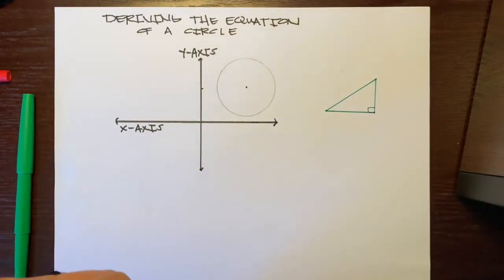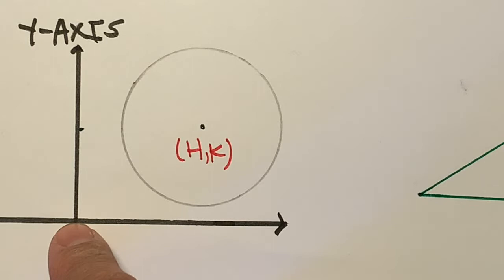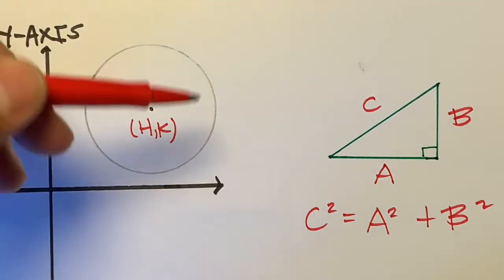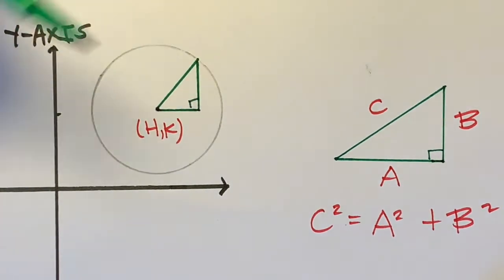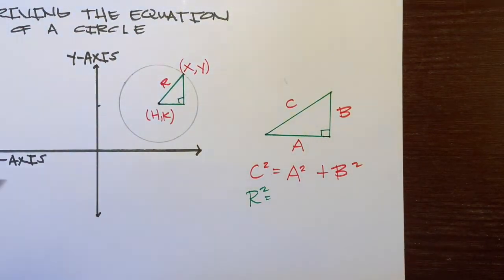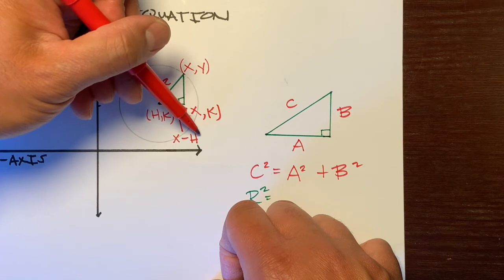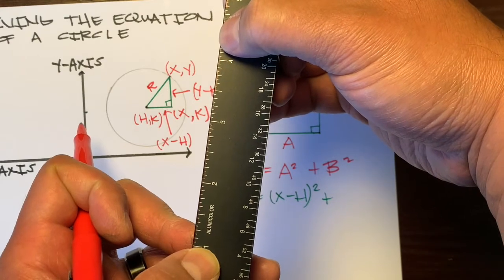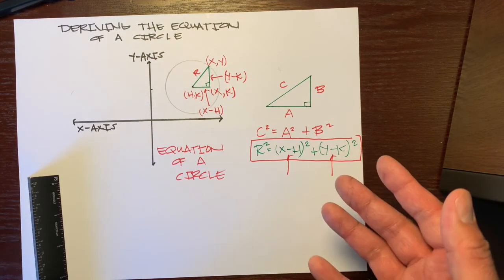Deriving the Equation of A Circle